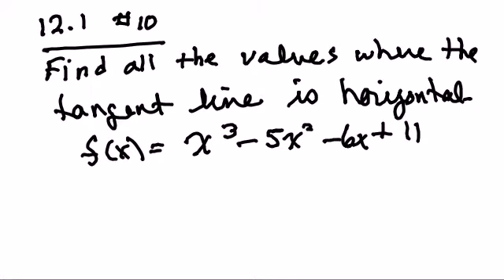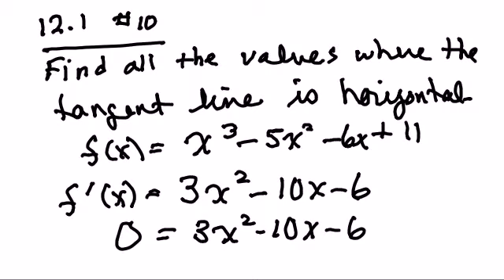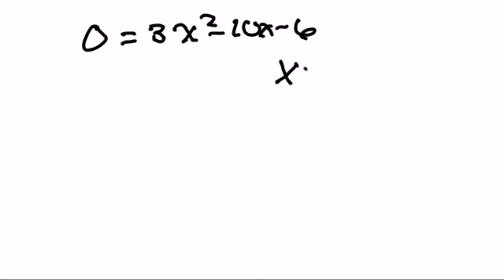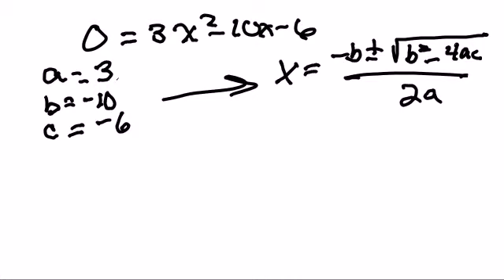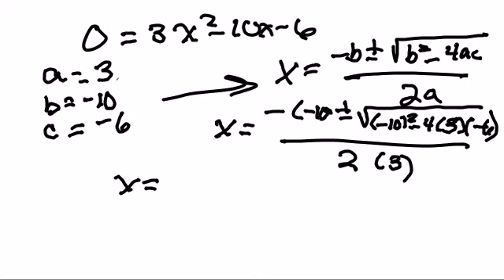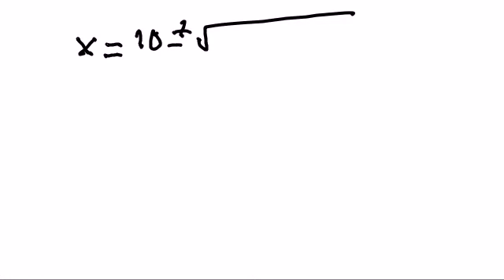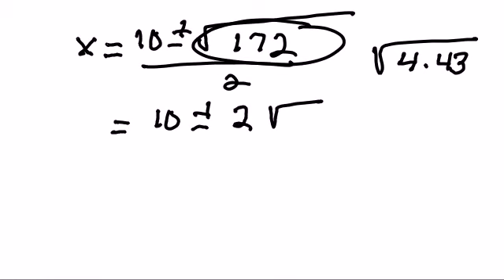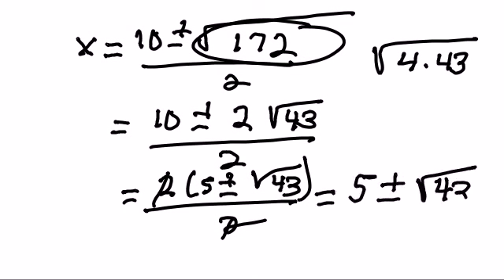12 1 10 techniques fir finding a derivative 480p